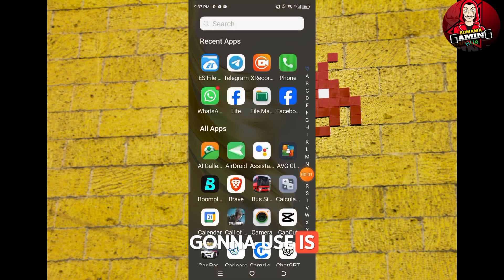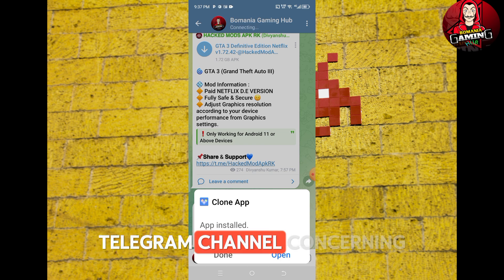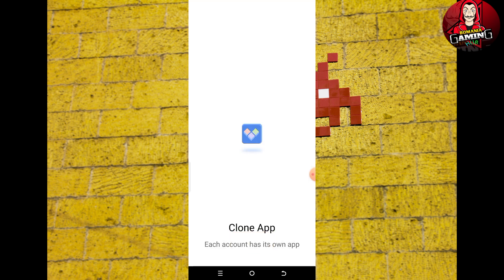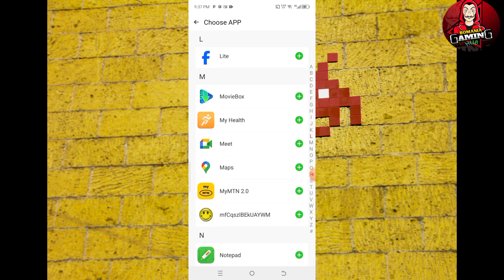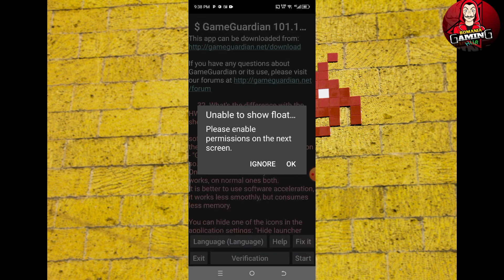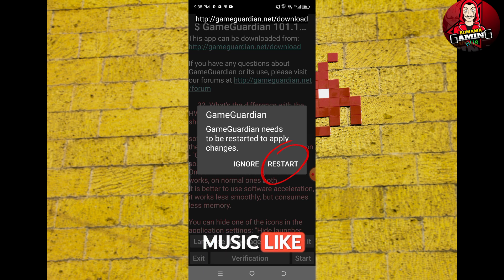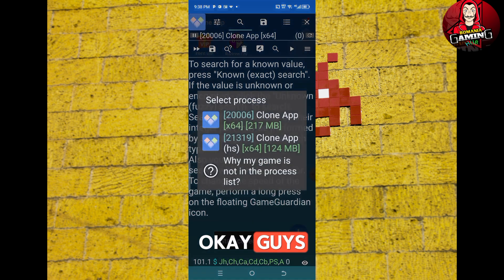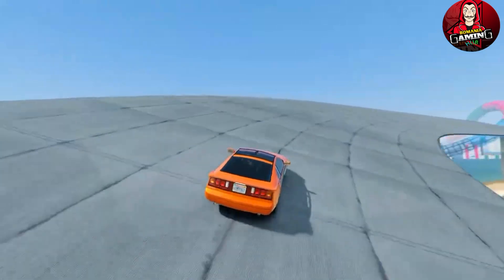How to use Game Guardian without root (NEW)|Android 9,10,11,12,13,14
In this video I will be teaching you a quick method on how to use Game Guardian without root